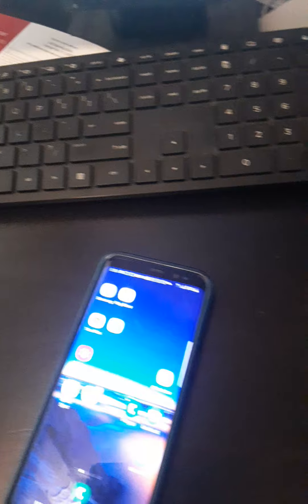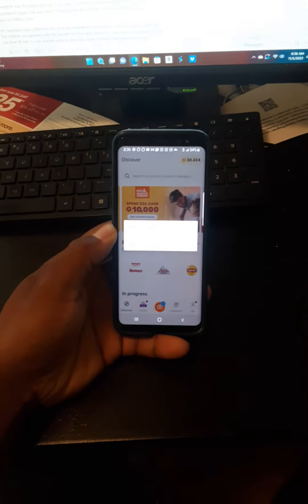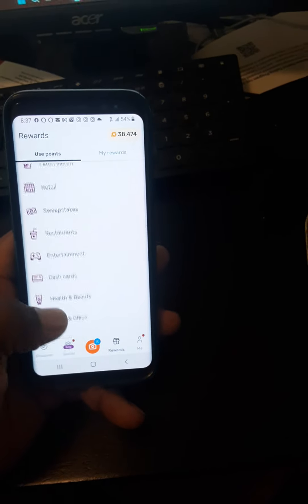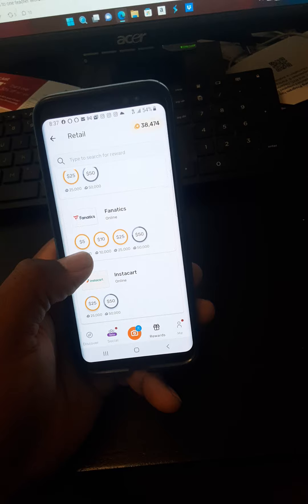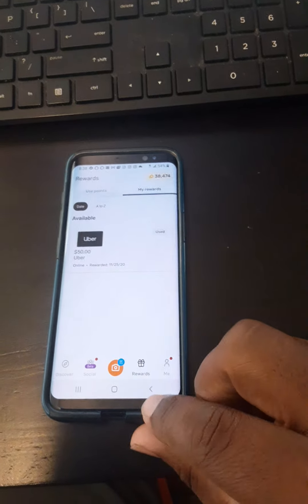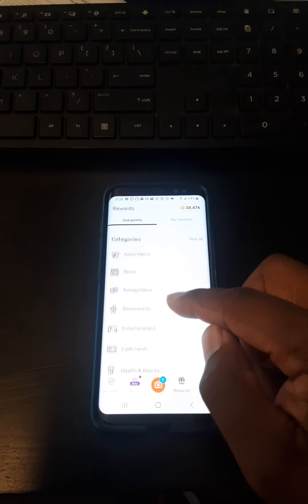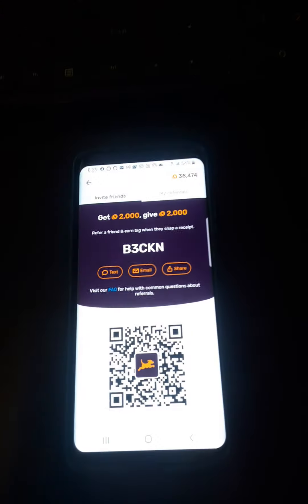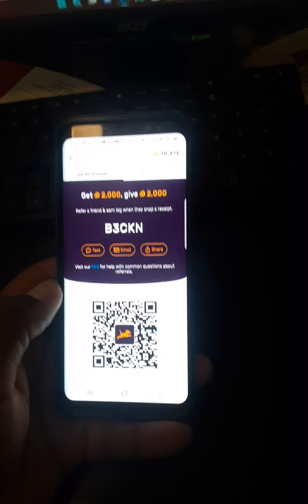earn free gift cards with this app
If you want to sign up with fetch rewards use this referral code here B3CNK